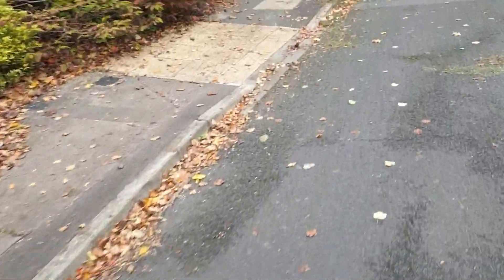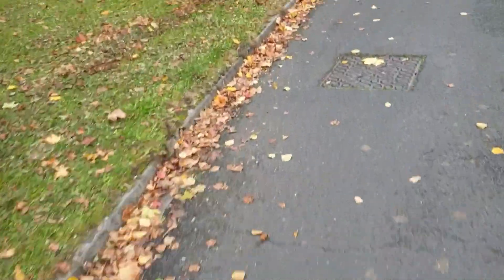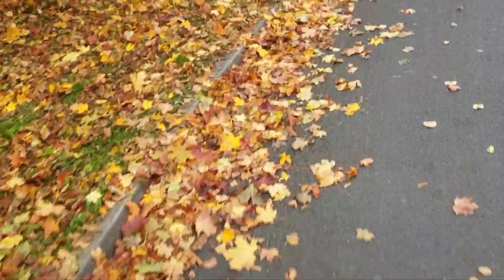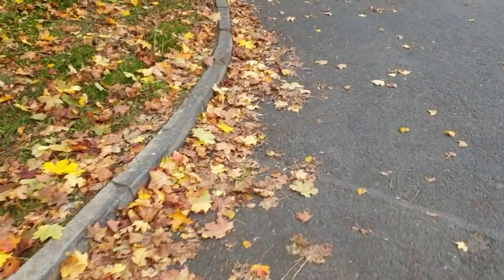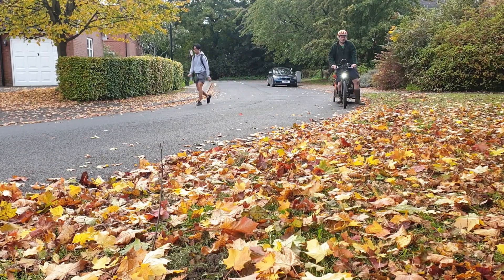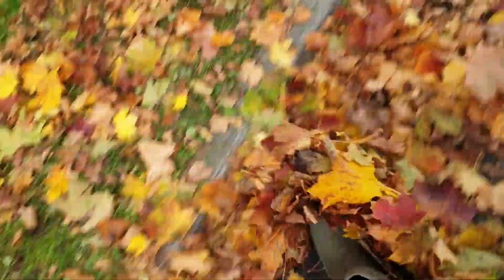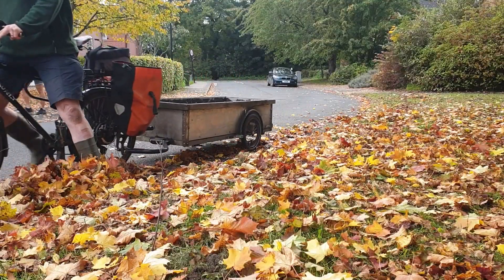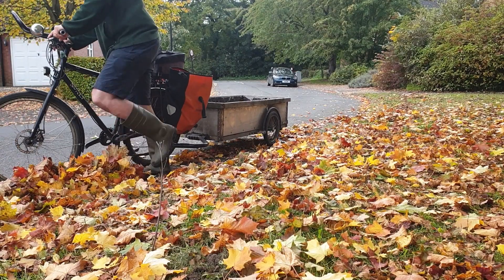Making and using leafmould instead of peat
'Compost John' shows how to use autumn leaves to make a growing medium which doesn't involve peat, which should not be used in horticulture any more.  Peat is best left where it forms, as it sequesters carbon and helps reduce flooding downstream.
Video edited/created by Hazel  Draper from 'For Peat's Sake'.